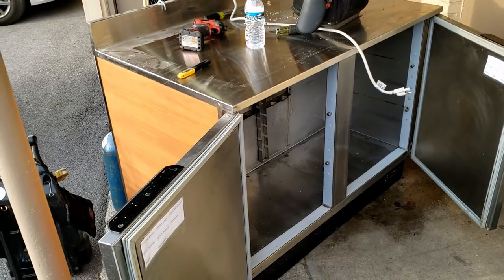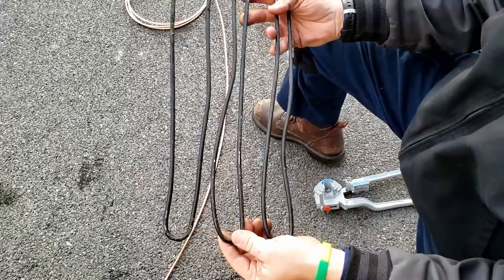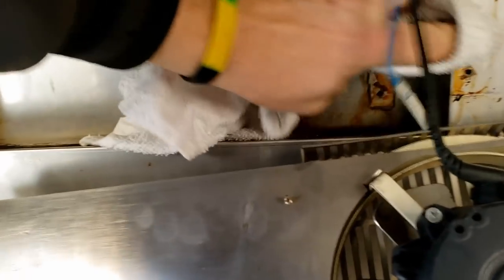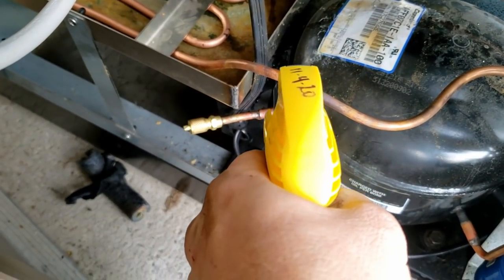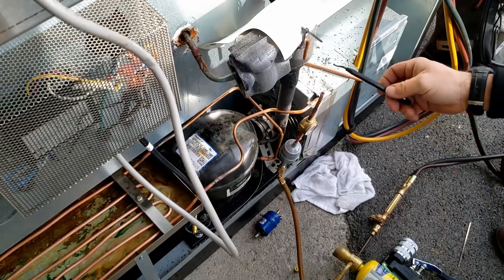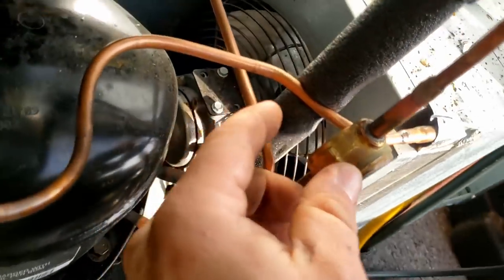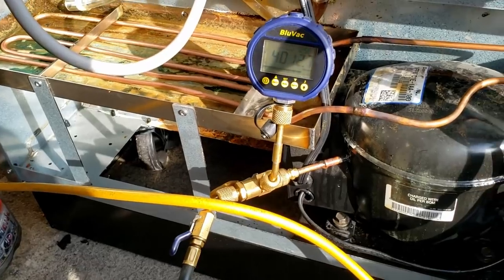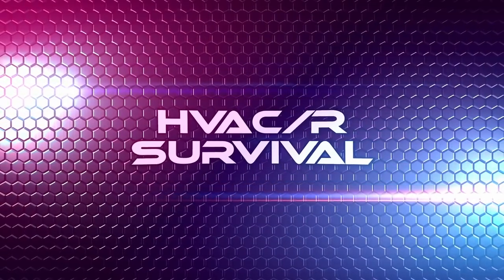EVAPORATOR REPLACMENT ON DUKE REACH-IN COOLER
Evaporator replacement on Duke Reach-In Cooler. I found the coil leaking the week prior and I returned to replace it. Check it out and leave me some feedback. Thanks for checking it out!

If you did not like it please explain what you would do differently.

***Imperial bender seen in the video

HVAC/R Survival is a participant in the Amazon Services LLC Associates Program, an affiliate advertising program designed to provide a means for sites to earn advertising fees by advertising and linking to Amazon.com while you still pay the normal price.